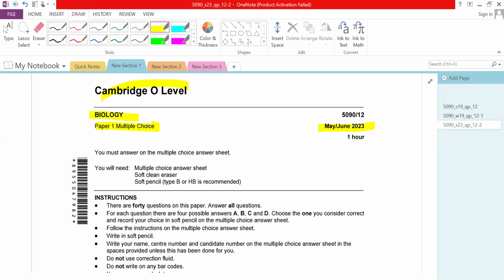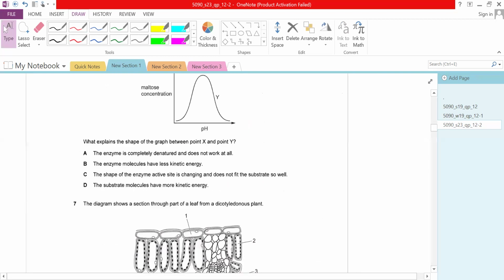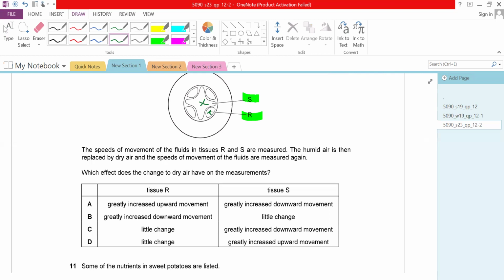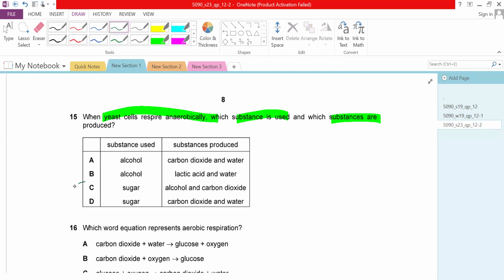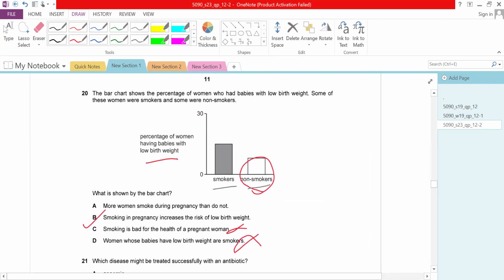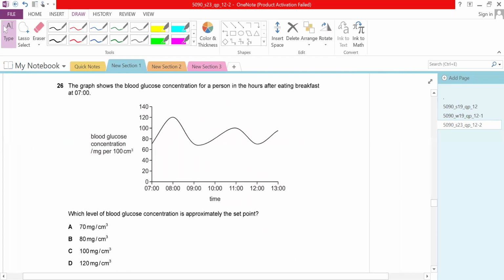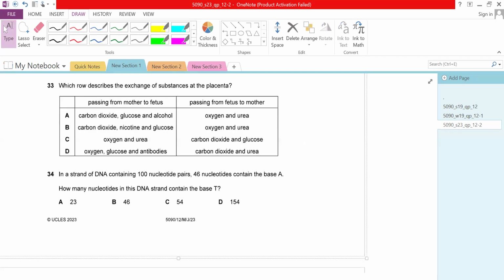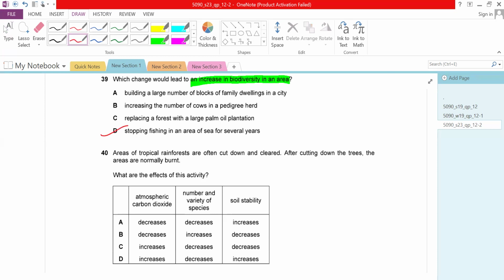O Level Biology 5090 Solved May/June 2023 Paper12